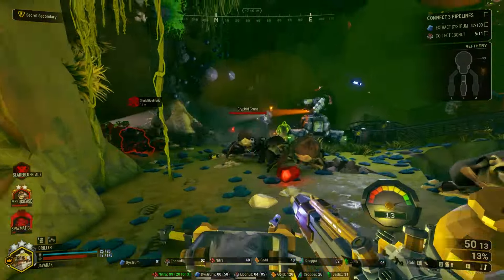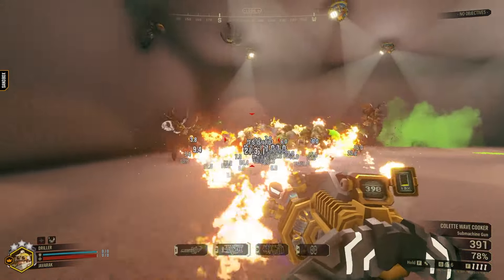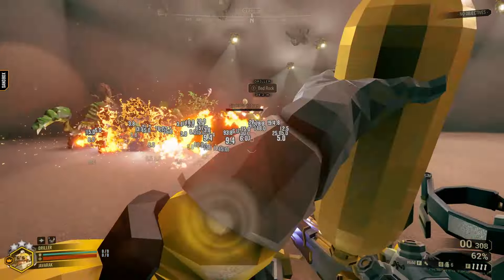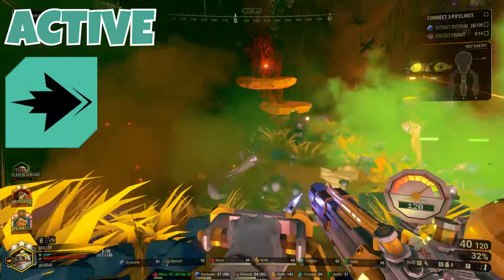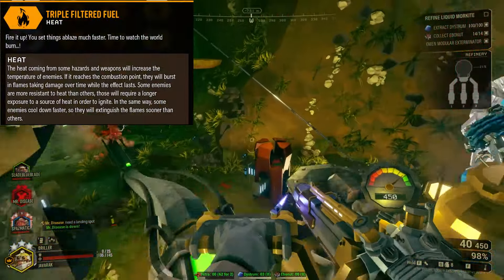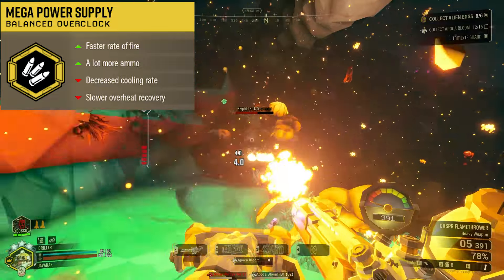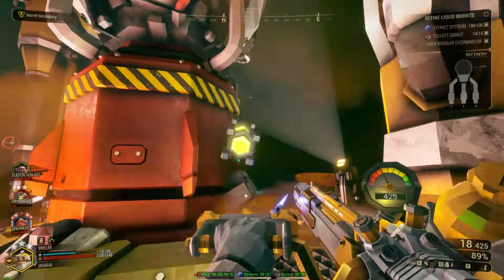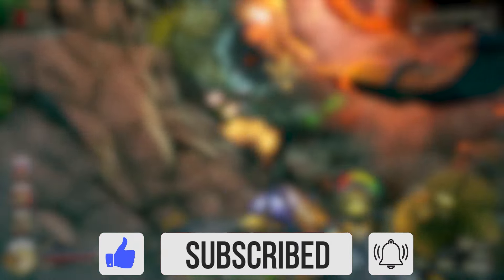This Scorching Tide Driller Build is INSANELY GOOD!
In this build video for the driller, we talk about what is probably my new favorite overclock and setup that allows you to have so much coverage in almost any engagement.

CHAPTERS
Intro: 00:01
Build Overview: 00:30
Build Gameplay: 01:48
Build Loadout: 04:24
Final Thoughts: 10:07

ABOUT

ATTRIBUTION

SONG